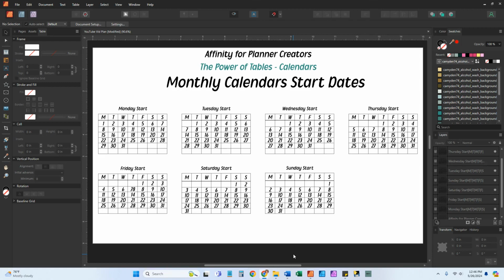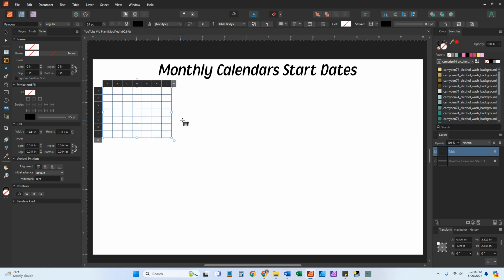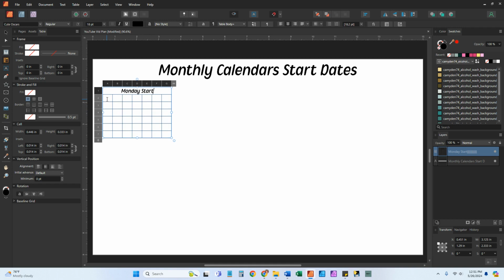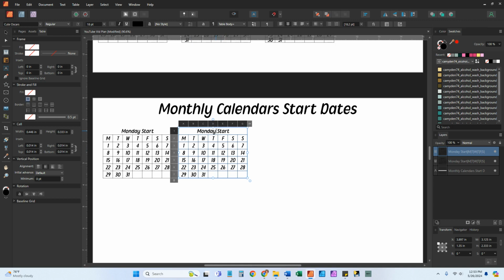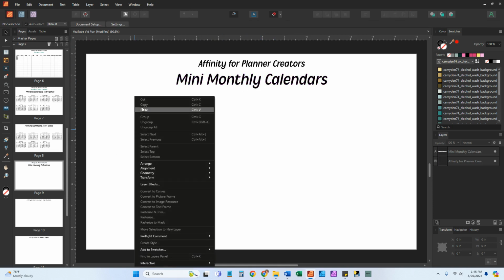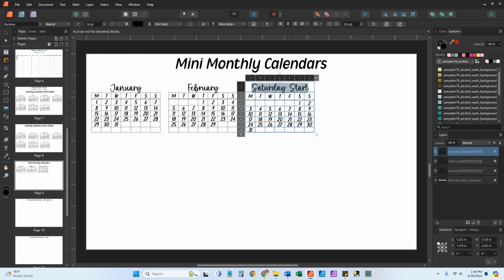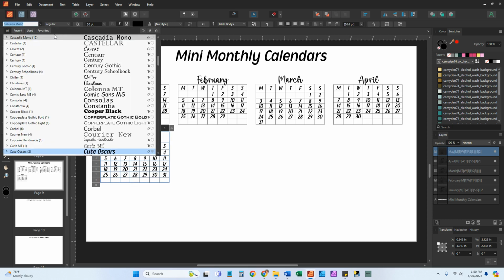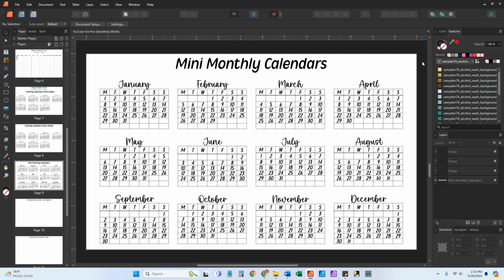The Power Of Tables - Mini Calendars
Welcome to Affinity for Planner Creators! In this video, we explore the power of tables and show you how to create mini calendars for your planner using Affinity Publisher 2. Learn how to design and format tables to turn them into functional and stylish mini calendars that can be easily integrated into your planner layouts.

In this tutorial, you will learn:
- How to create tables and format them as mini calendars.
- Techniques for customizing table elements to create unique calendar designs.
- Practical examples and step-by-step guides for applying these techniques.

- Enhance your planner designs with functional mini calendars.
- Learn practical tips for creating and customizing mini calendars using tables.